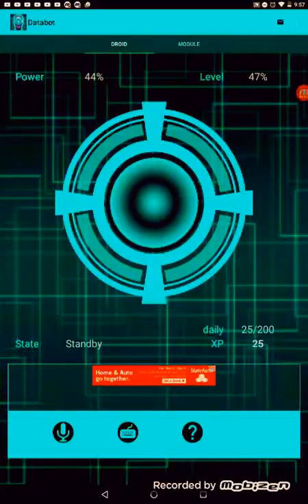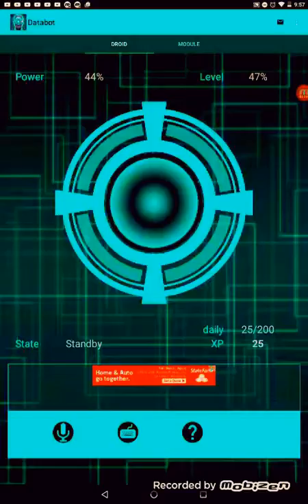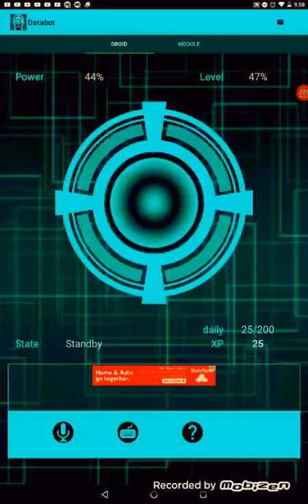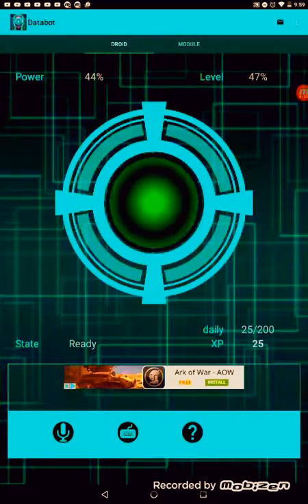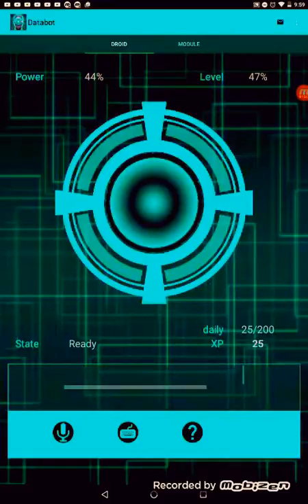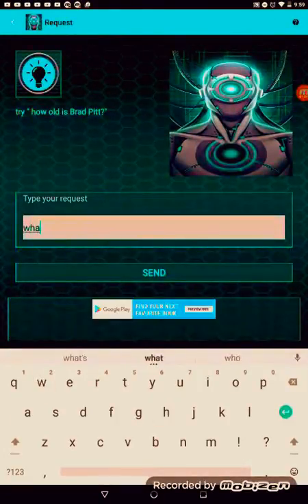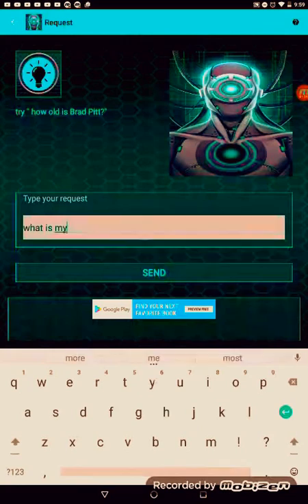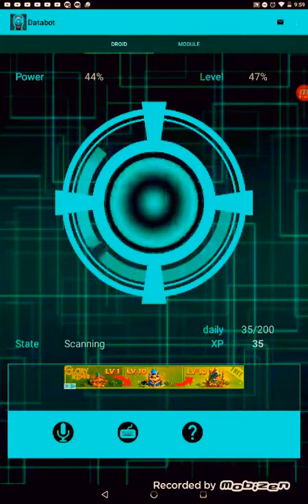Me talking to databot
Databot